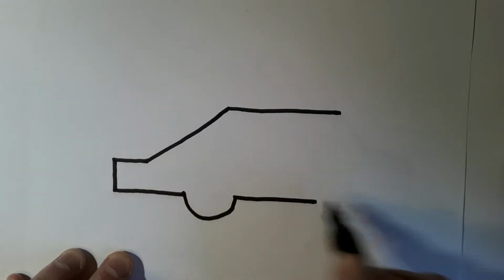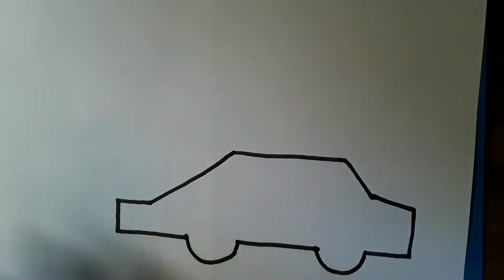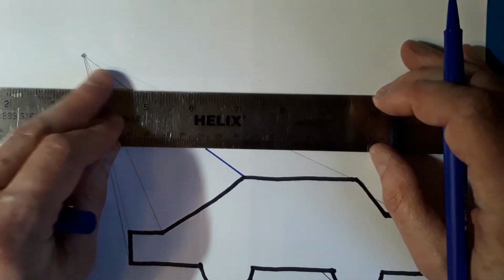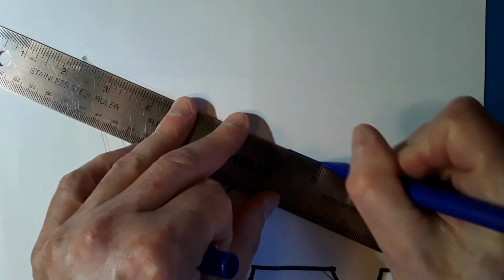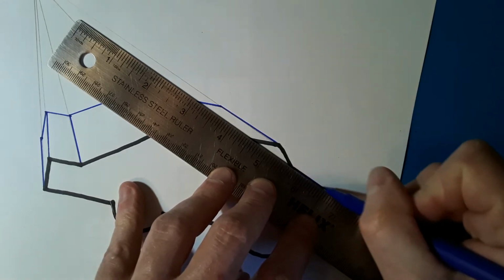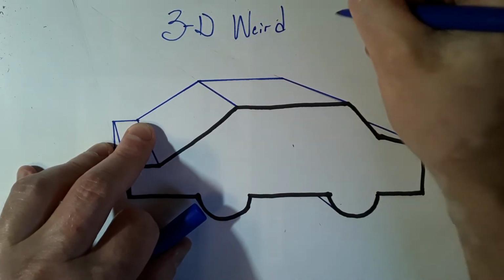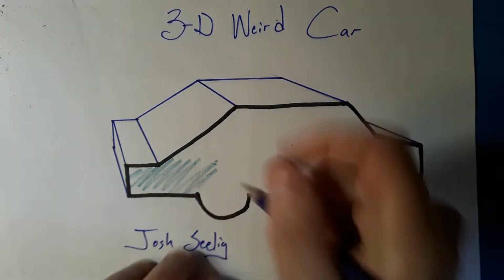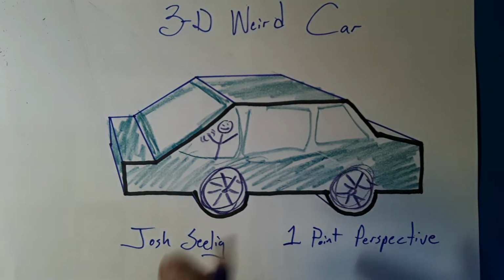HW #87 - Creating a 3-D drawing with 1-point perspective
This video shows how to create a 1-point perspective drawing.
In this style of drawing, all the diagonal lines that make the drawing look 3-D meet up at one vanishing point.